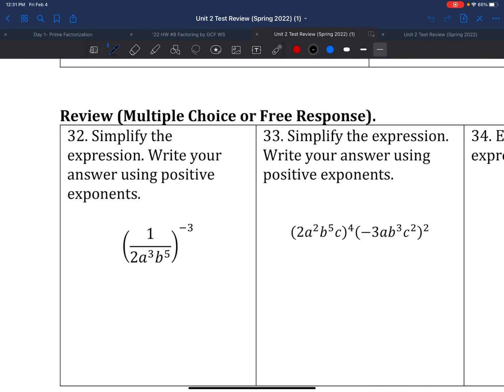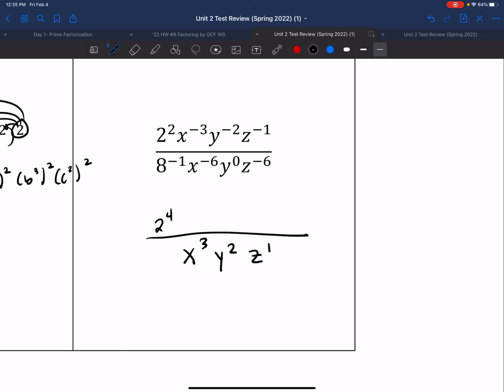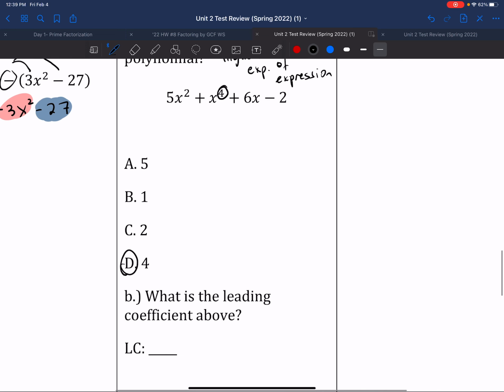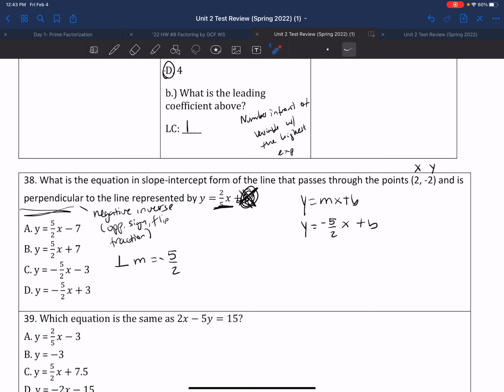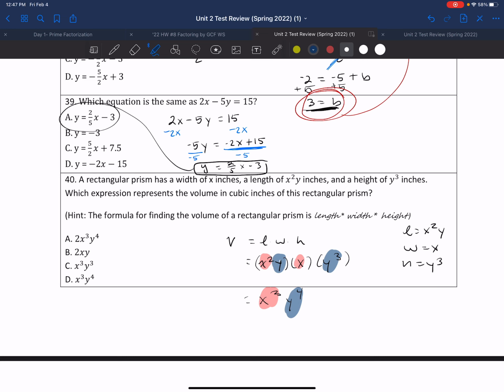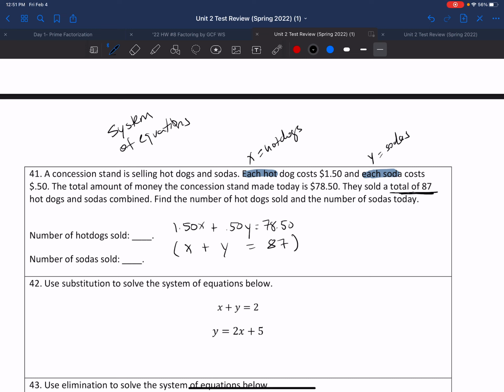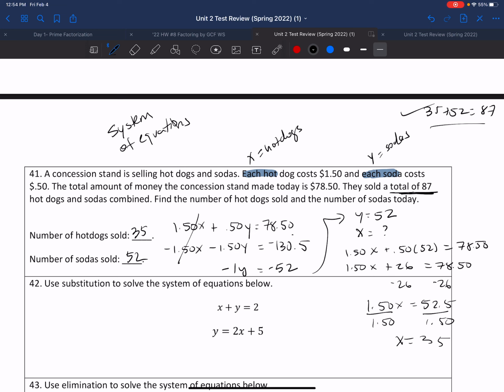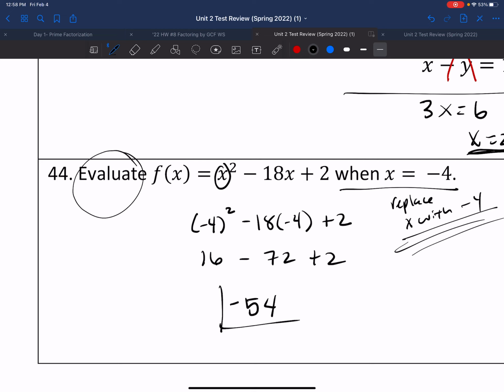U2T2 Test Review Part II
Correction: the answer to problem 44 is 90, because it should be a 16 + 72 + 2.